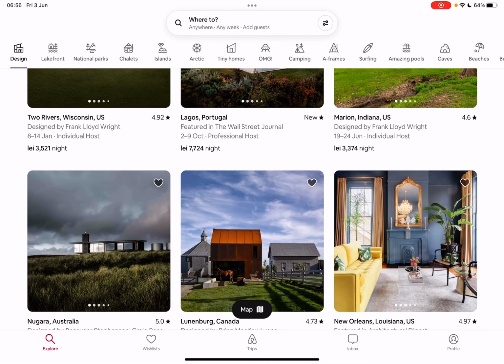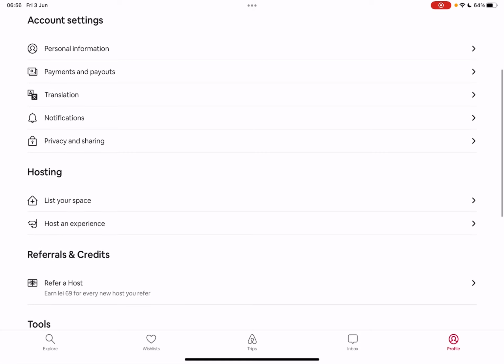How to Change Personal Info on AirBnb? - AirBnb Tips